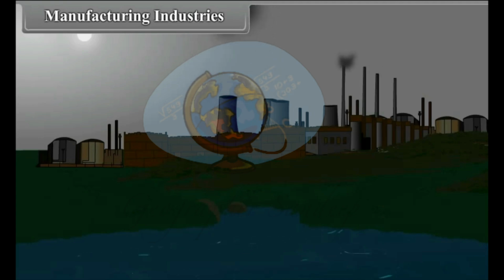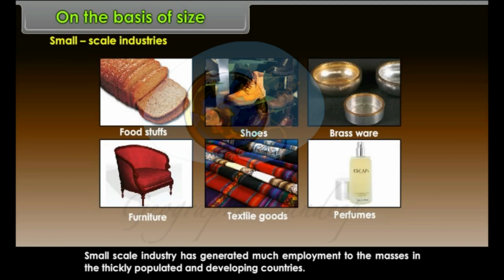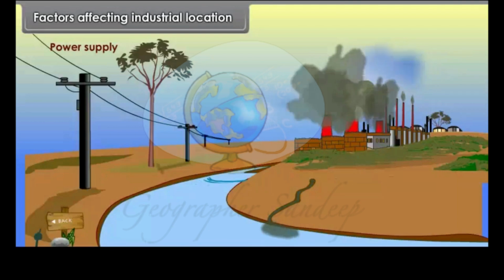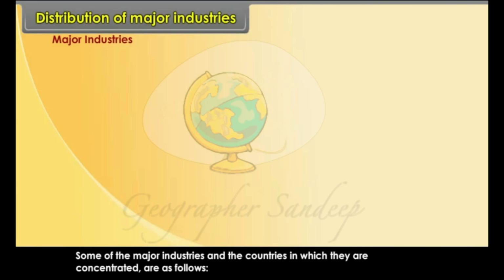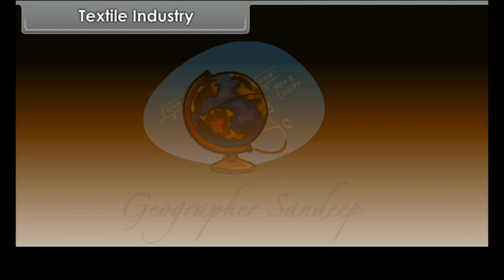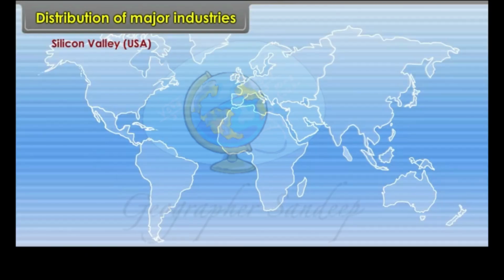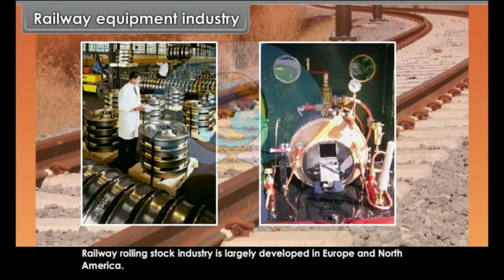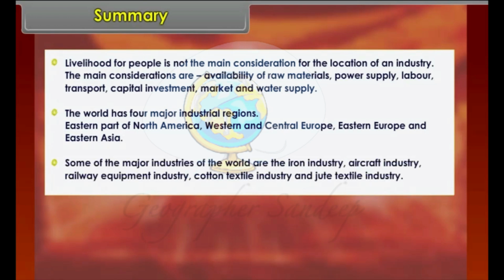Industries | Chapter- 4 | Class- 8 | Geography | Animated | CBSE | NCERT | ICSE I Sandeep Sir | SST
Hello Students
In this Video, We Cover...
Class: 8
Chapter: Industries
Subject: Social Science, Geography